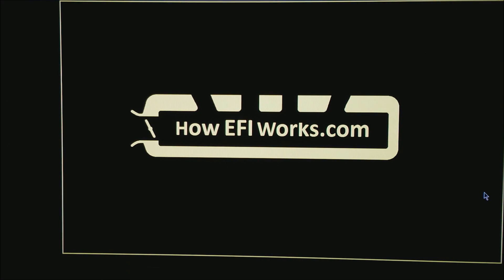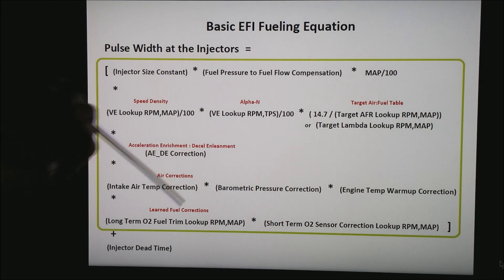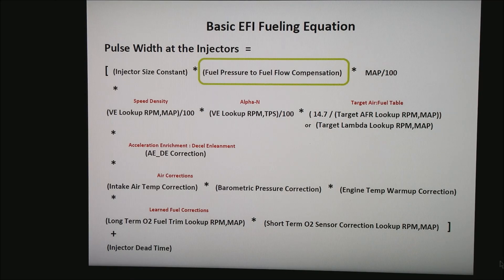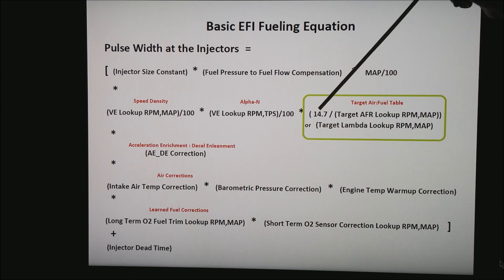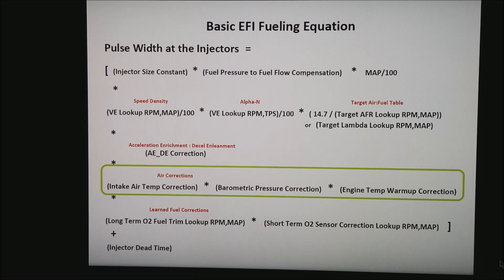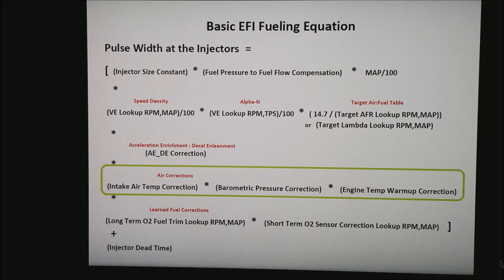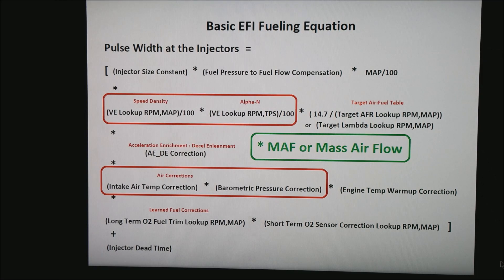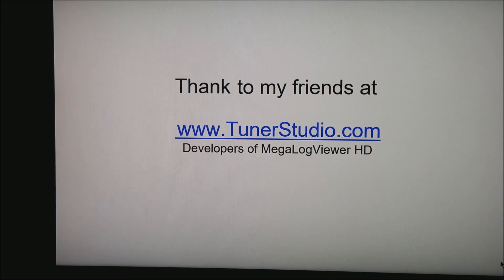The Basic EFI Fuel Equation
This is the Math under the covers...